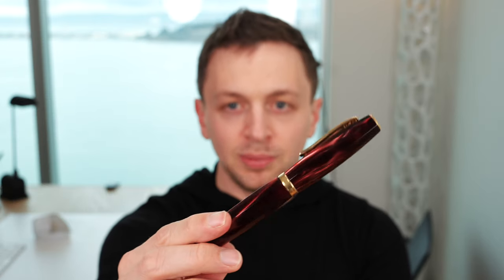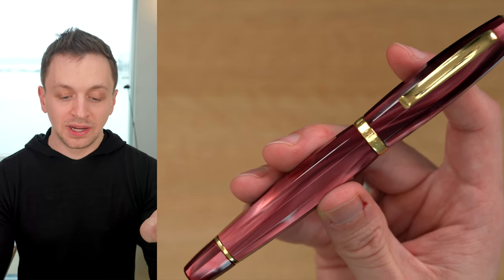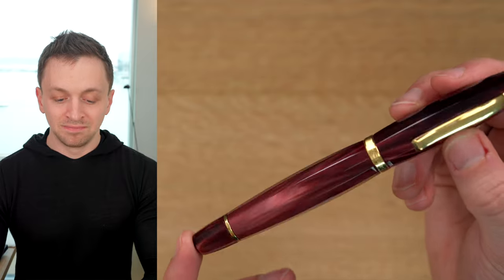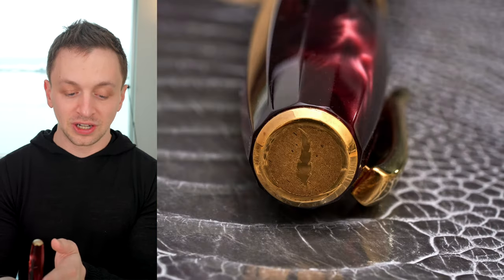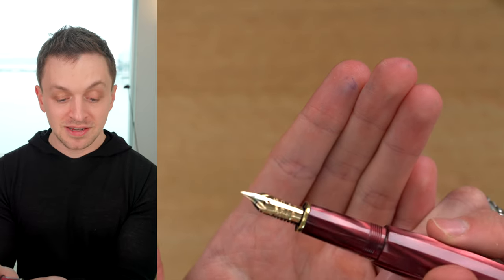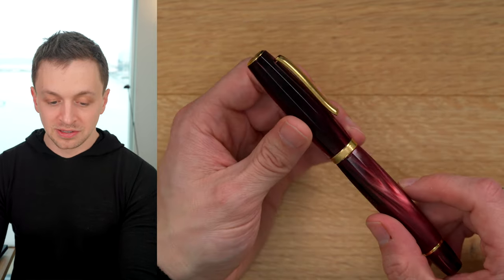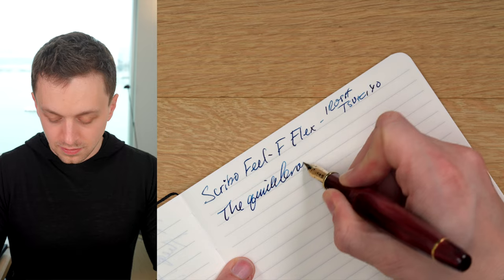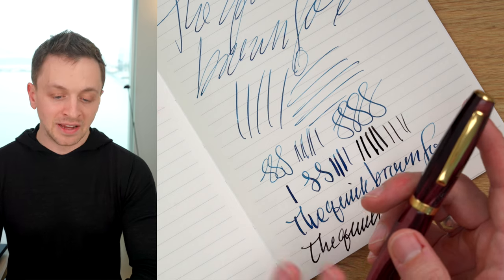Scribo Feel Flex Nib Fountain Pen Review 4K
In this 4K video I review the Scribo Feel fountain pen. This pen features an excellent flexible gold nib and a piston filling system.

0:00 Intro
0:25 Background
3:15 Pricing
3:30 Walkthrough
10:07 Measurements
11:24 Pen Comparison
11:54 Writing Samples
13:37 Montblanc Calligraphy Flex Nib Comparison
14:37: Pros and Cons